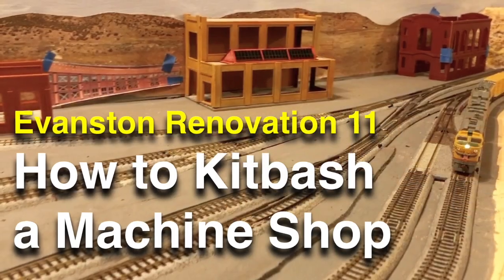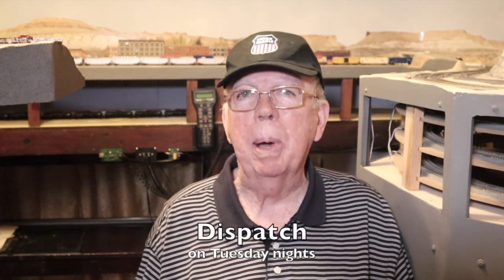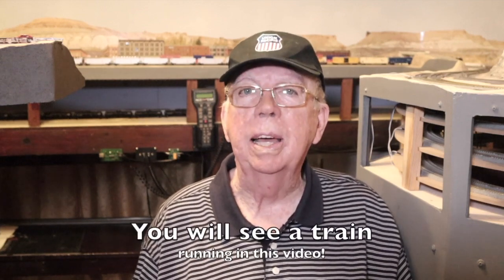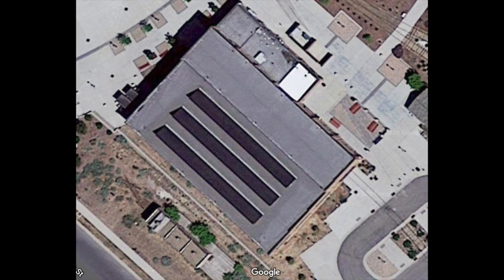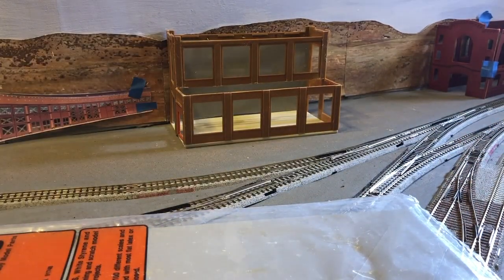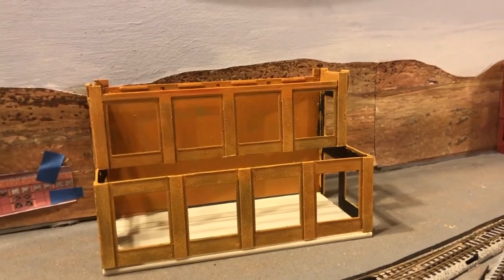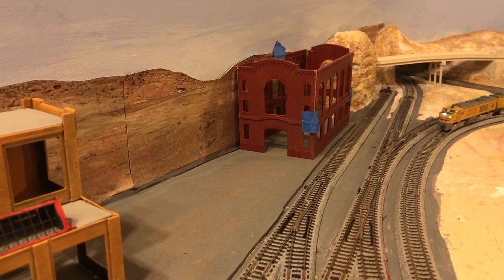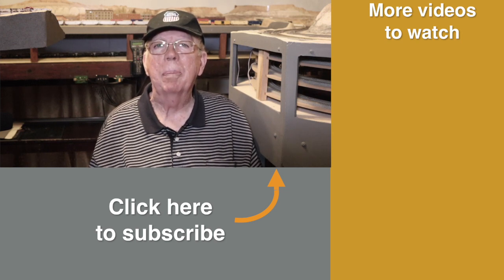Evanston Renovation 11: How to Kitbash a Machine Shop on Your Model Railroad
In this video, we continue to work on kitbashing the machine shop at Evanston on my N-scale model railroad. It is one of three major structures we are kitbashing for this area of my layout. If you've been following along, then you know that I've been rehabilitating the Evanston area of my layout. This is episode number 11 in the Evanston Renovation series.